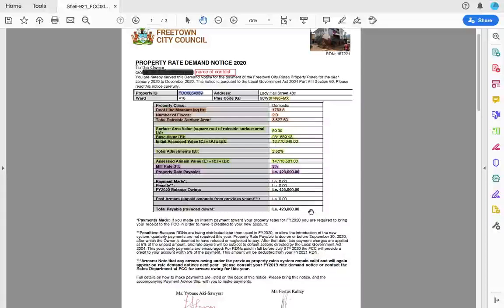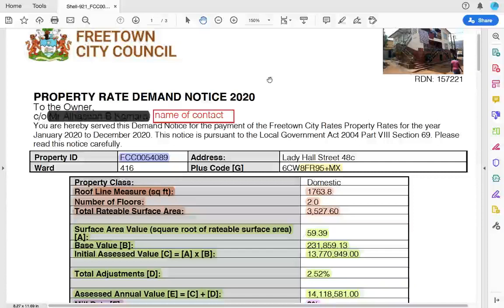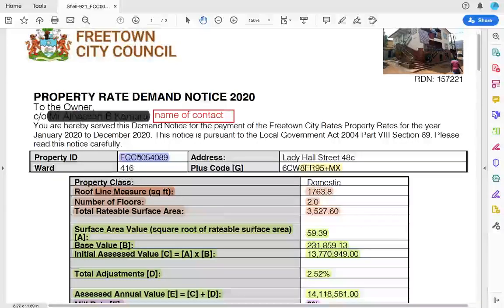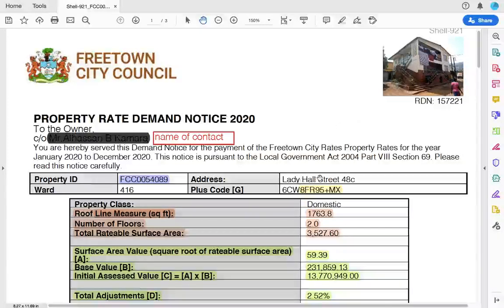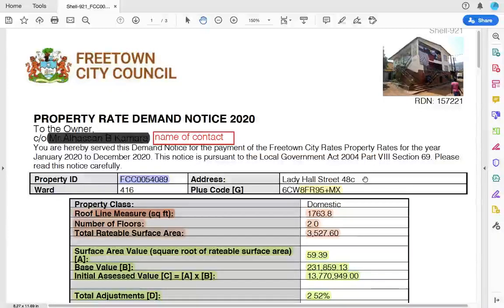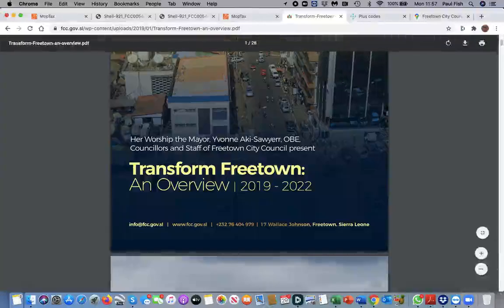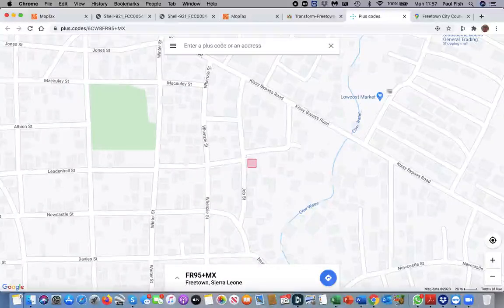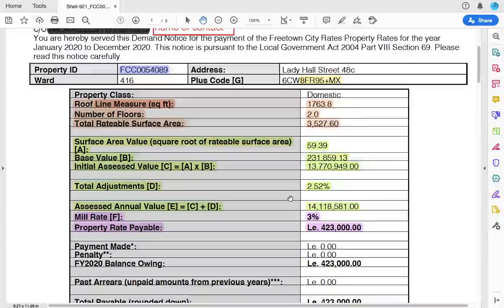Rate Demand Notice for Properties - Introduction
An introduction to the RDN for Freetown City Council 2020